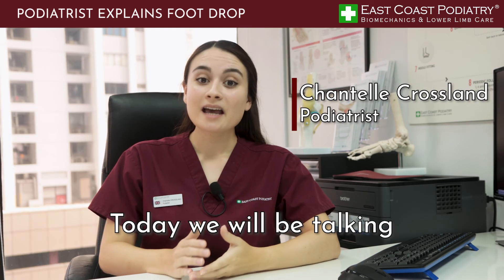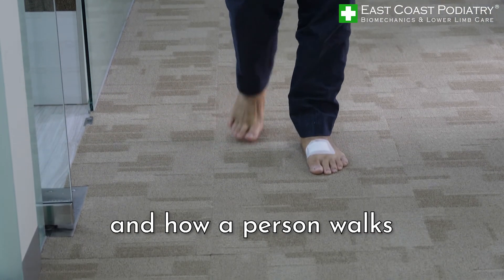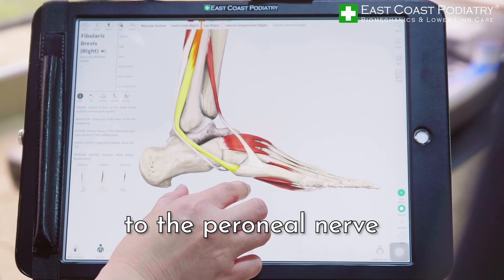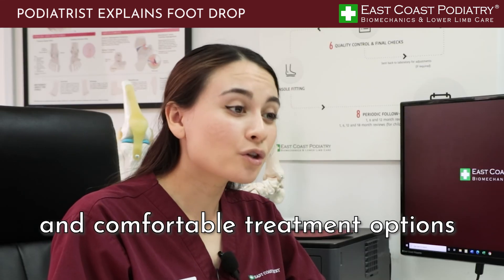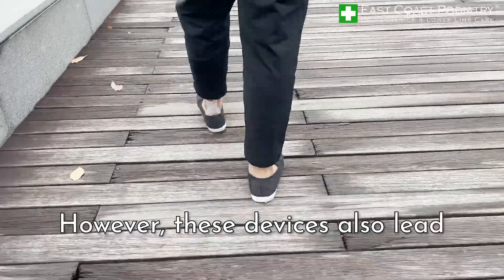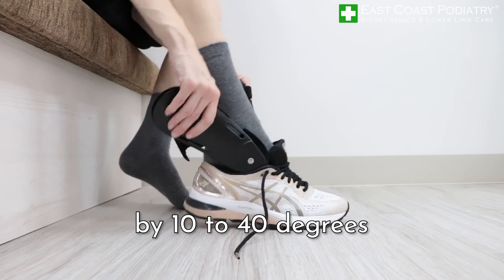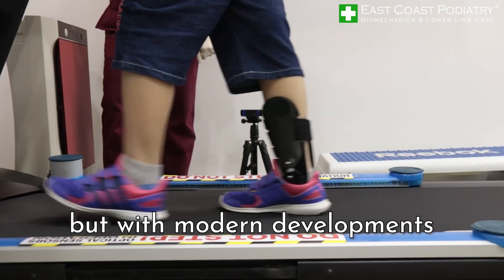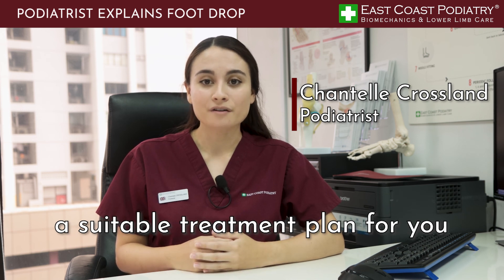Podiatric Care for Foot Drop - East Coast Podiatry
Foot drop can occur for a variety of reasons, including stroke, viral infection, bacterial infection, autoimmune conditions, diabetes, and localized trauma typically to the peroneal nerve around the level of the knee. This can lead to patients being at a greater risk of falls, requiring assistance when walking, or suffering from a general decline in walking function.

There are many newer, more discrete, and comfortable management options available, such as lower limb braces that allow for a more normal and functional gait pattern compared to even 10 years ago. Traditional braces for addressing foot drop simply hold the foot and ankle at a fixed 90-degree angle which allows for ground clearance and stops a patient from falling easily, however, these devices do lead to muscle group atrophy and compensations in other areas of the foot, knee, and spine. Advanced braces such as Ankle Foot Orthotics aka AFOs now allow podiatrists to vary the foot and ankle movement by 10-40 degrees allowing for safer and more functional movement in patients. Customized devices work in sync with their owner to increase their freedom to participate in whichever activities they feel comfortable doing.

Advanced in-clinic care is used to target damaged nerve cells, specifically at the level of damage, while also encouraging the surrounding muscles to activate and help to function the dorsiflexion action of the foot.

Many of the conditions that lead to foot drop are irreversible, particularly if the initial approach is to wait and observe for changes or wear a fixed brace, but with developments in technology such as more adaptive braces and advanced modalities for nerve stimulation, patients are finding that their function is no longer hindered, allowing them to lead healthier, more active, and happier lives.